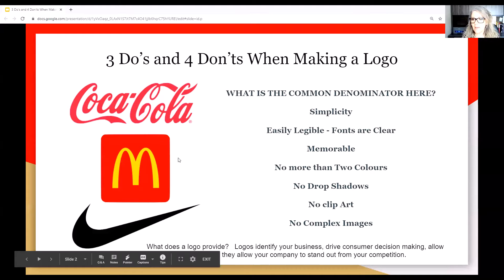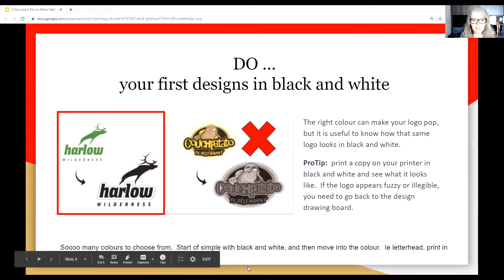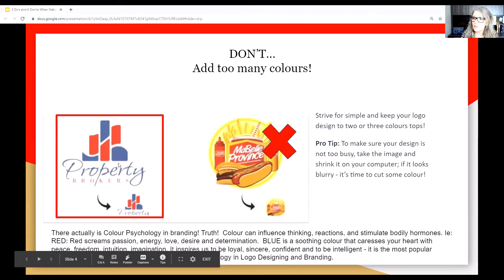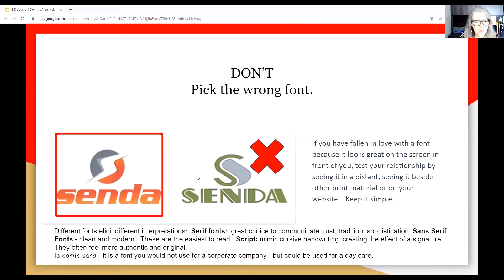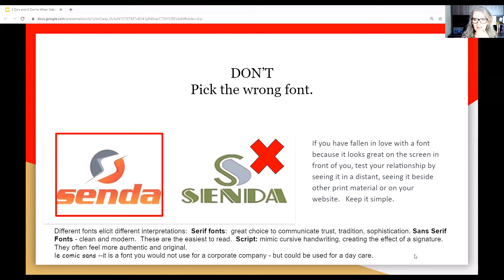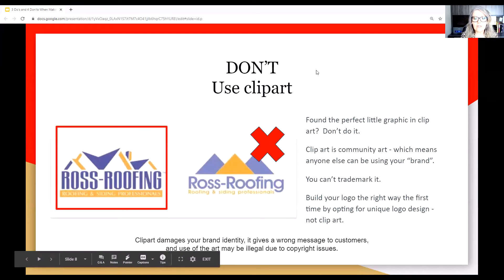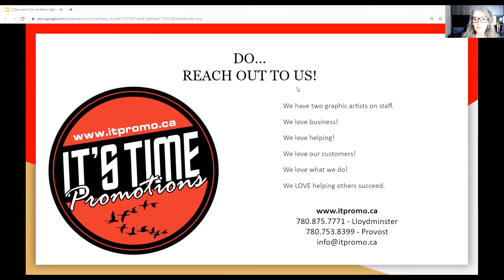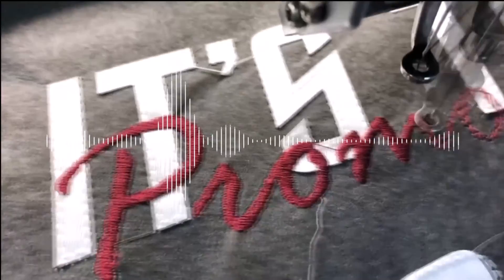3 Do's and 4 Don'ts For Logo Designs - 7 in 7 Live with Sharon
Thinking of creating a logo? Or maybe considering a revamp?   We share with you 3 Do's and 4 Don'ts to consider when contemplating a Logo Design or a Revamp.